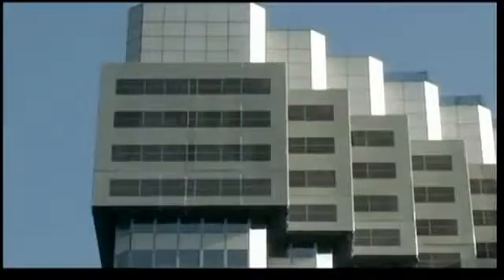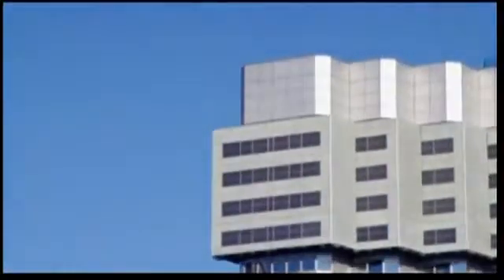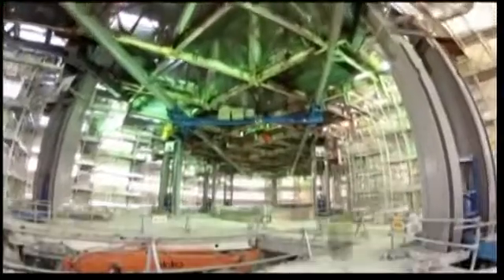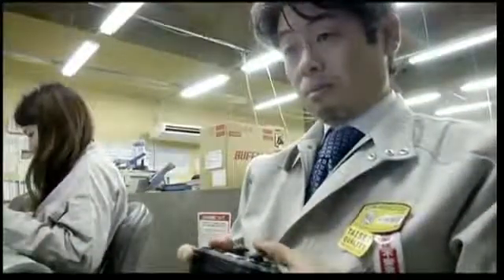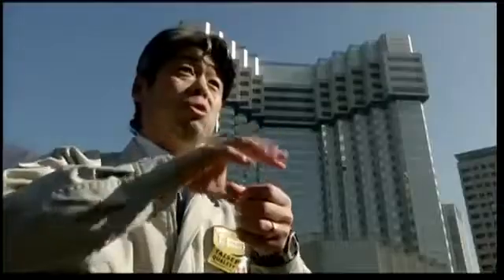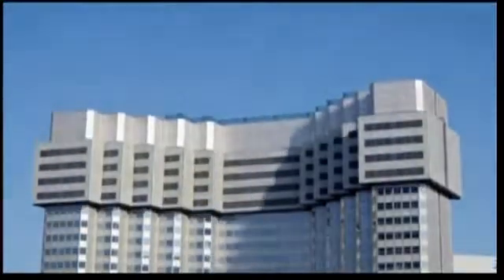Hidráulica Porto Alegre - Japan Presents the Incredible Shrinking Building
Caça Vazamento Porto Alegre -- Grupo Porto Alegre

Caça Vazamento Porto Alegre - Empresa de Caça Vazamento em Porto Alegre - Serviço de Caça Vazamento de Porto Alegre